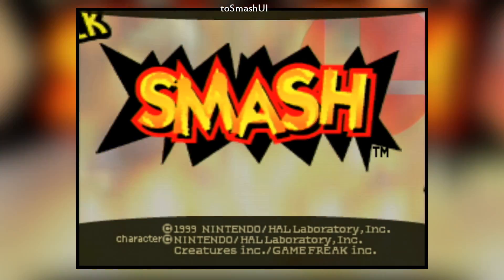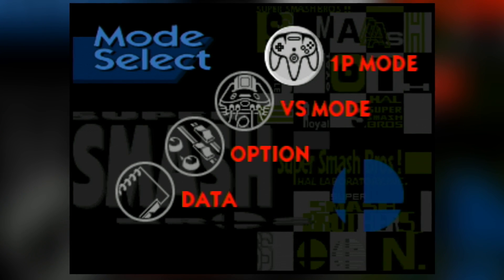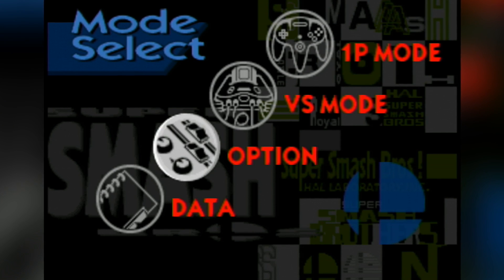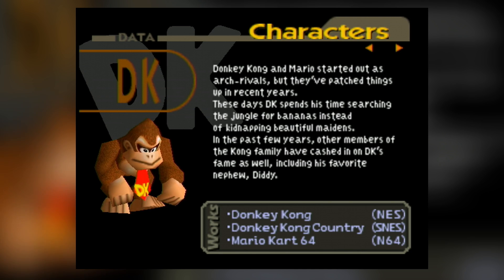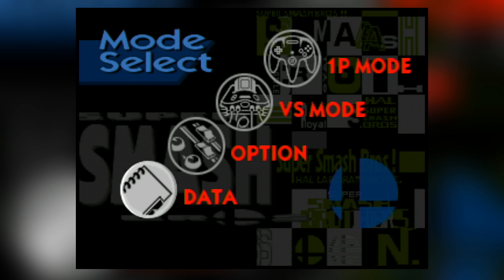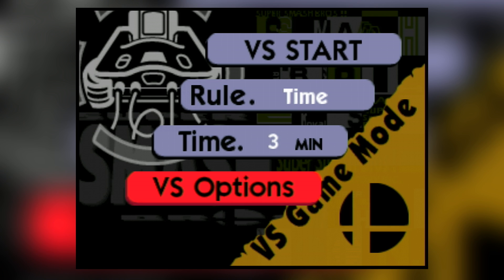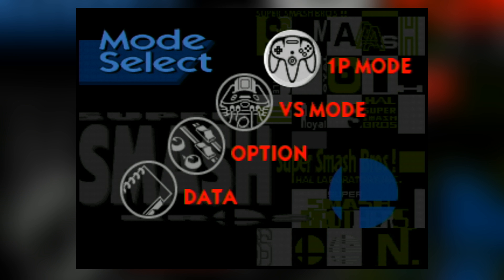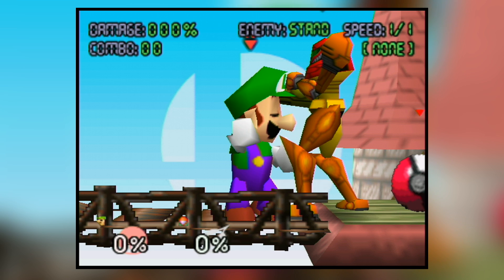Studious Attempts to Smash!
Studious' Twitter: @StudiousMori
Studio AR's Twitter: @StudioAR_Twit